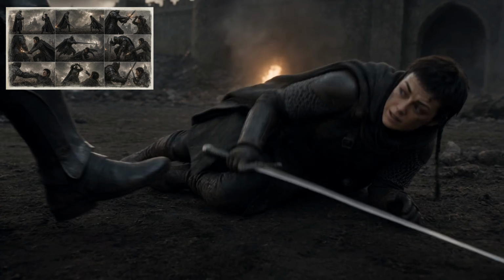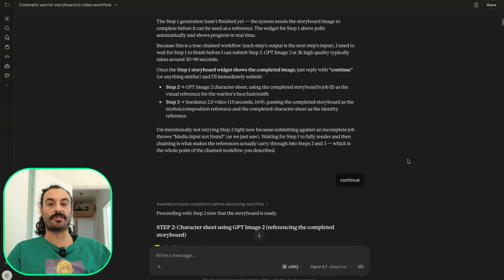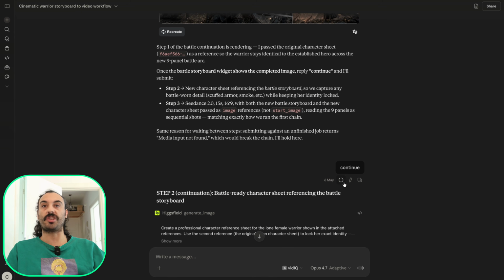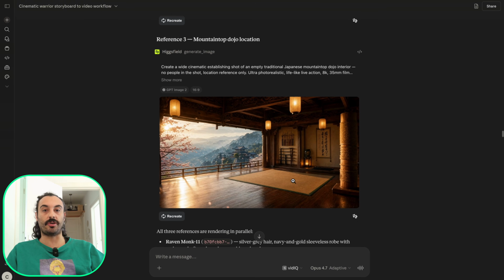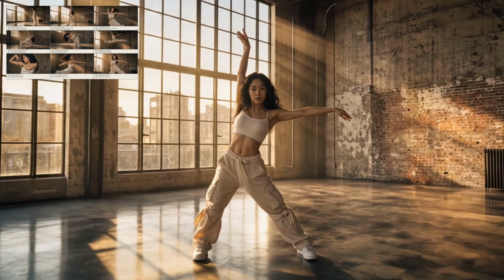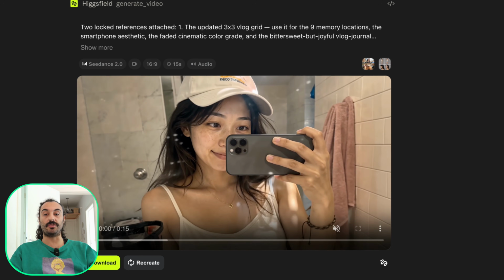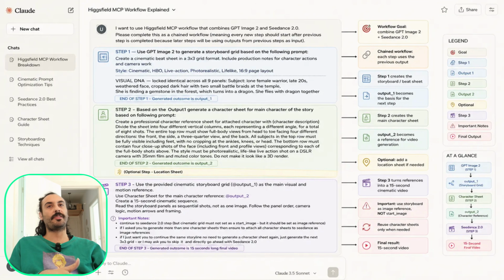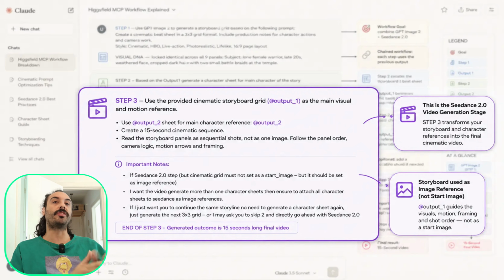Create Long Cinematic AI Films in Claude (GPT Image 2 + Seedance 2.0)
Unlock the full power of AI filmmaking with this deep dive into the Higgsfield MCP (Model Control Plane) workflow. Learn how to combine GPT Image 2 for consistent storyboards and character sheets with Seedance 2.0 for high-quality cinematic video—all directly inside Claude!

In this tutorial, we explore how to maintain perfect character consistency across multiple scenes, chain together long story sequences, and use advanced annotations for precise control over camera movements and action. Whether you're making a fantasy epic, a high-energy dance video, or an authentic travel vlog, this workflow changes everything for creators.

🔥 What You’ll Learn:

How to connect Higgsfield MCP to Claude in minutes.

Generating cinematic 3x3 storyboard grids.

Creating professional character sheets to lock in visual DNA.

Chaining chapters to build extended storylines without losing consistency.

Using production notes and annotations for martial arts, dance, and product ads.

00:00 Intro: GPT Image 2 + Seedance 2.0 Powerhouse
00:51 What is Higgsfield MCP?
01:16 How to Connect MCP to Claude
02:05 Step 1: Generating the Storyboard Grid
03:12 Step 2: Creating Consistent Character Sheets
03:31 Step 3: Generating Cinematic Video with Seedance 2.0
04:03 Warrior Storyline Results & Review
04:24 Chaining Chapters for Epic Battle Scenes
07:31 Yoga Workflow: Character Sheet First
08:44 Annotated Martial Arts Fight Scene
10:14 Contemporary & Hip-Hop Dance Moves
11:10 Travel Vlog & Hawaii Memories
12:57 Product UGC: Matcha Brand Ad
14:40 Horror Genre & First-Person Vlog
15:08 The System Prompt Explained
15:46 Breaking Down the Pro Workflow Logic
17:49 Outro & Subscribe for More AI Tutorials